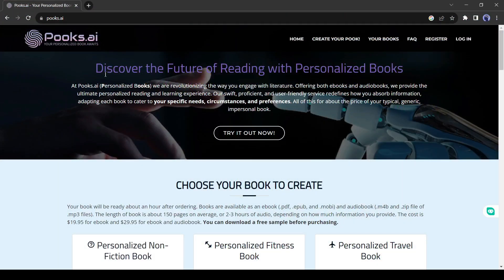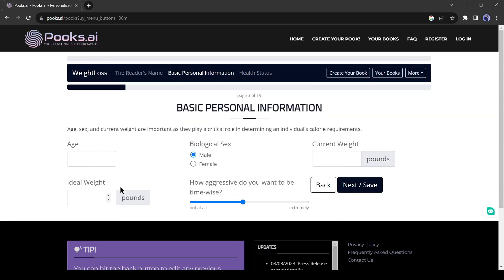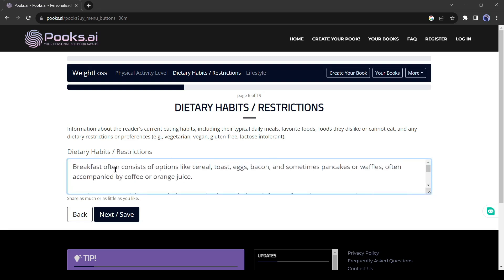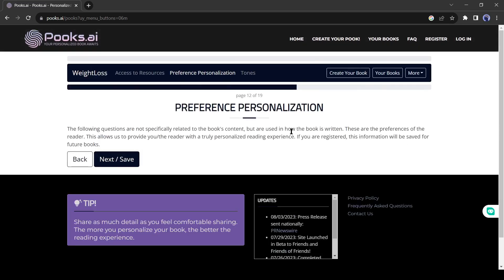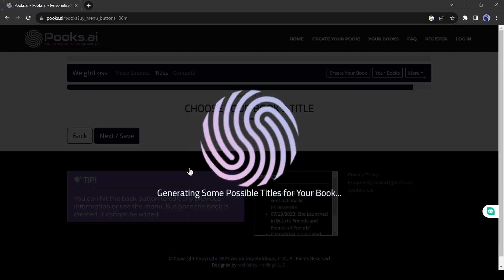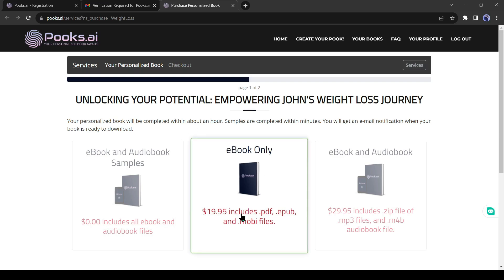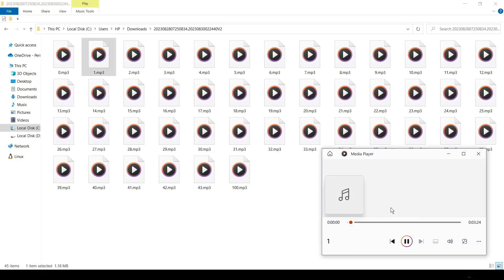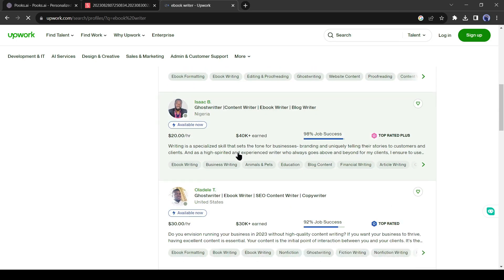How to Write A Book With AI | Best Book Writing AI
How to Write A Book With AI. Best Book Writing AI. If you want to write a book, you have to research a lot, create a draft and proofread again and again to get better result. But you can write a book with ai in just few moments. Believe it or not in this age of AI you can write a book using ai. In today’s video I will discuss how to write a book with ai. Let’s watch How to Write A Book With AI. Best Book Writing AI.

Introducing Pooks AI. It’s a book writing ai tool, that can write personalized ebook and audiobook in just few minutes. You can write a full book with ai in various topics. Such as Such as Non-Fictional, Fitness Books, Travel books, Pet training, means you can write books about pet training without having knowledge about pets. Next, Self-help books, Marketing Books, Weight Loss Tips, Public motivations, and Book Marketing. Some topics are coming soon, such as Cook Book, Real State Book, And Entrepreneurship.

In this write a book using ai video, I wrote a book with ai in weight loss topics. To do this you have to select the topic. After that click on agree with Pooks AI terms and condition. Then you have to answer some Questions. And AI will create the whole book by analyzing your answer.

As I was creating a personalized book so, I had to enter the reader's name. After entering the reader's name, click on the Next button. On the next page of this ai book writing software, You have to enter some information about your reader. First, the age, enter your reader’s age. After that, you have to enter the weight of your reader and the ideal weight of a perfect person. On the next page of this best free book writing software, you have to enter your reader's medical condition, such as surgeries, and family history of disease, As much information you will give, the book writing software will give much better result.

On the page number 5 of this best ai book writing software, you have to select your reader's physical activity level. Select the best suitable for your reader. When the question is about weight loss. Eating or food habits play a vital role. Enter a complete description of your reader's food habits. What he eats, likes and dislikes. After doing this you have to enter the lifestyle of your reader on this book writing ai tool.

On the next page of book writing app, you have to select the motivational level. And on the next page of book writing software free,  share the previous experience of your readers if have. If your reader didn’t try any weight loss program, then simply write None.

On page number 10 of best ai tool for book writing, you have to select the exercises that your readers usually do. If your reader usually doesn’t any exercises then leave it blank.

We have done with our reader's information of this make a book using ai or how to write book with ai, now we have to enter some information about our books and ourselves. I always suggest filling in the information after reading the instructions. Okay, hit the next button to go to the next page. In this how to make audio book with ai Now we have to select our book tone. You can write the book in various tones. Select the tone according to your book context. As I am writing a book about human body health I will select informal.

Topics Cover in this how to write book with ai
writing a book using ai
write a book using ai
create a book using ai
ai audiobook
how to make audio book with ai
create audiobook with ai

📝 Video Breakdown Of This write a full book with AI Video:
00:00 – Introduction to Write a book with AI.
00:40 – Introduction to Pooks AI.
01:10–Write a book using ai
05:51 – Create Account on Pooka AI
06:11 – Download ai audiobook And Ebook
06:48 – Review AI eBook And AI audiobook
08:00– Conclusion and  Wrap Up